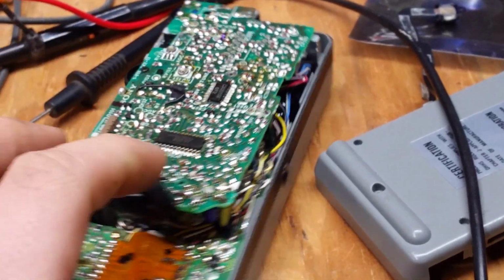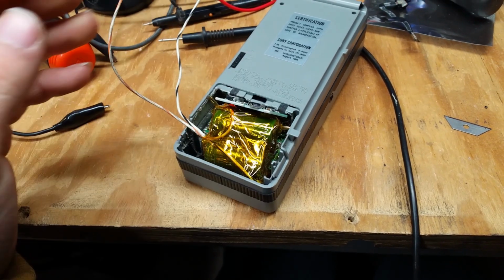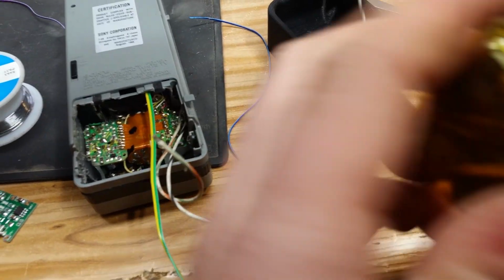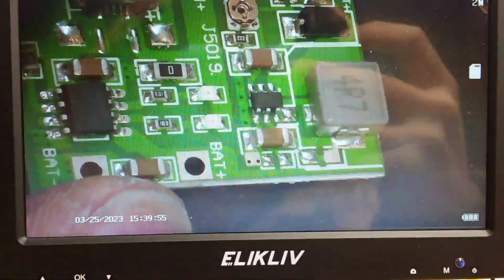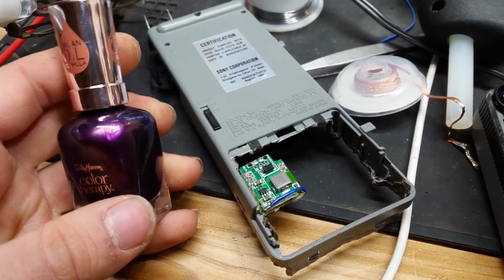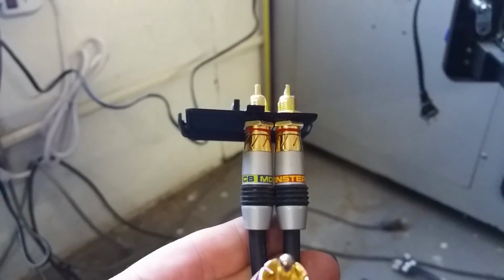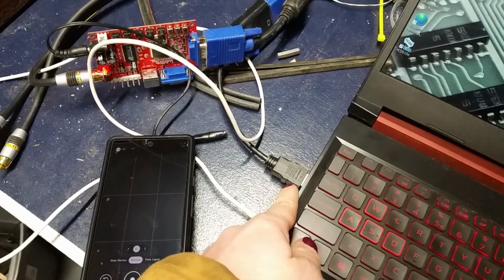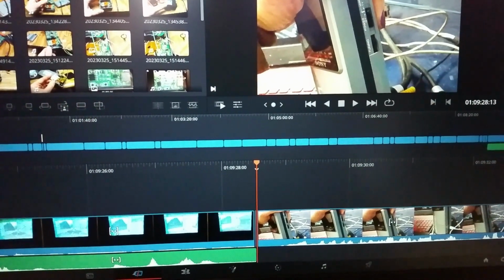Modding a Sony Watchman fd-10a with AV input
Today we mod a Sony Watchman fd-10a to have av input and be USB rechargeable.